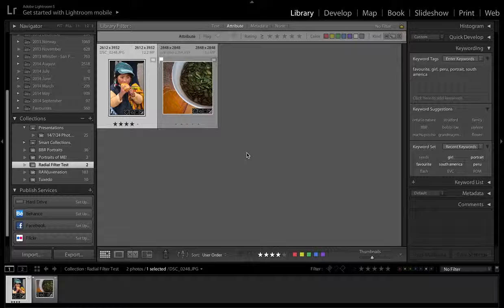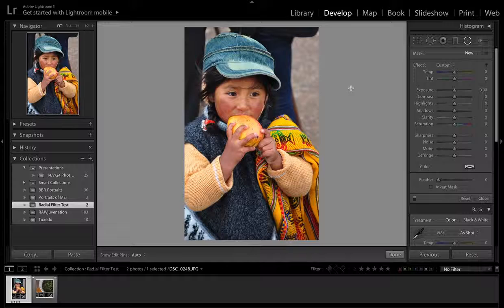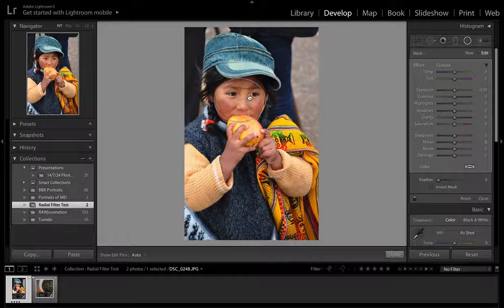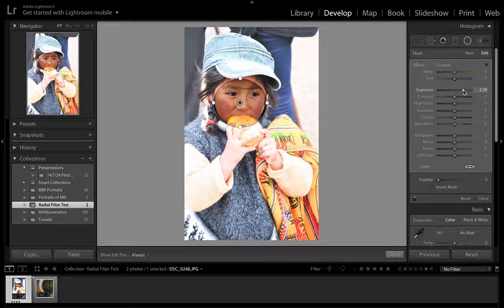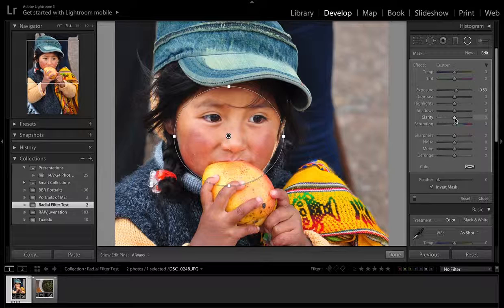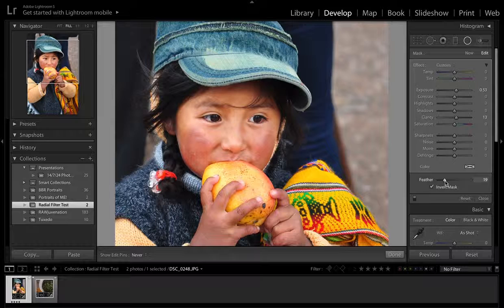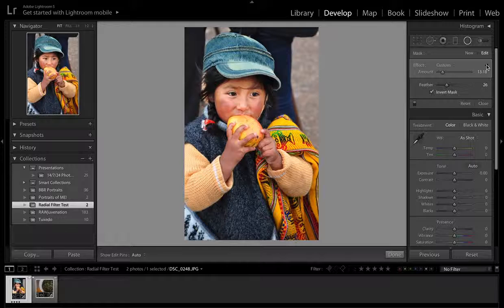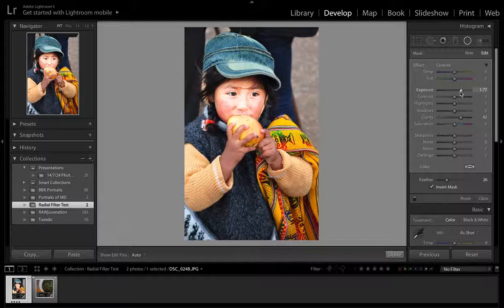Radial Filter Tutorial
How to use the Radial Filter in Adobe's Lightroom